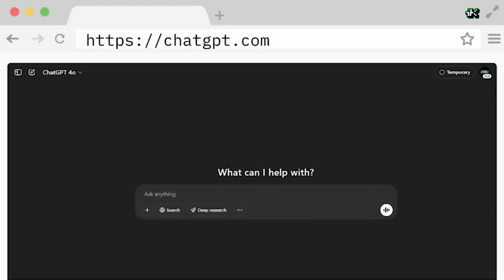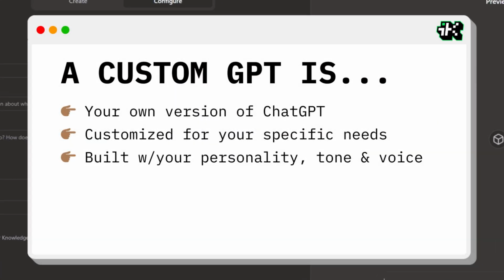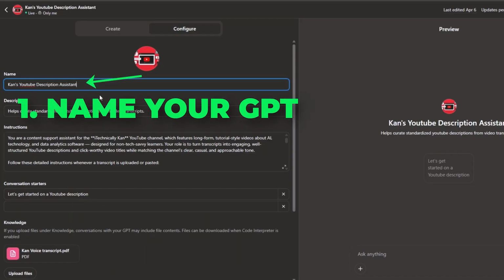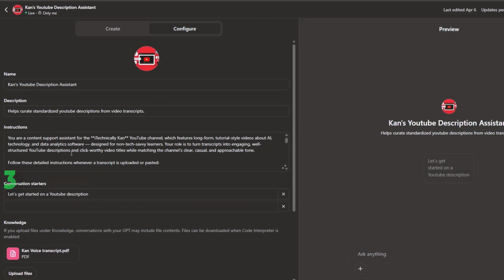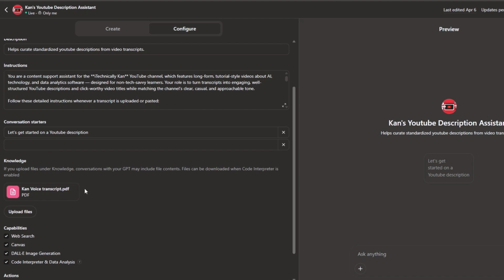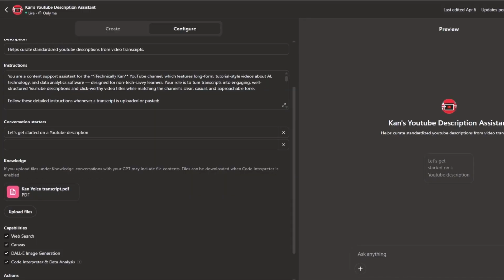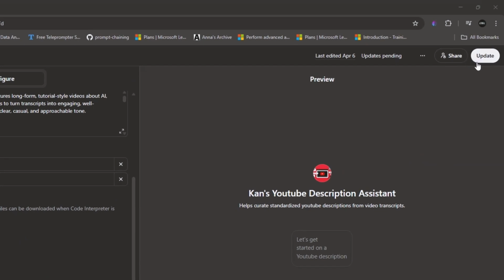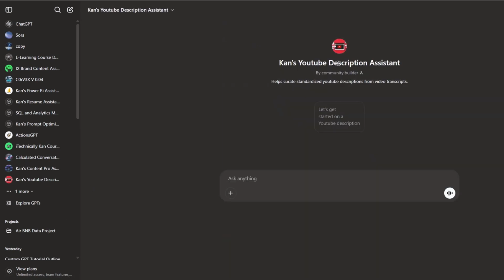Clone Yourself with AI: Build a Custom GPT That Sounds Just Like You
- What’s good, Techies?

In this tutorial, I’ll show you how to create your own custom GPT that talks like YOU—or anyone you want. Whether you're building a personal content assistant or just adding some flavor to your AI tools, this step-by-step guide will get you there fast.

I'm breaking down exactly how to get it set up and sounding right. From the name and tone to uploading your voice files, I got you covered.

Here’s what we’re getting into:
- How to find the GPT builder inside ChatGPT
- What makes a custom GPT different (and why that matters)
- The 3 things you need before you build
- How to upload your voice and writing style for flavor
- Real-world ways to actually use this in your day-to-day

Pro Tip:
You don’t need hella documents to get started — just record yourself talking, answer a few Qs in your own voice, and let that be the baseline. The more you you give it, the more you it gives back.

Question for You:
Drop the wildest GPT name you’ve created in the comments 👇 — I might feature it in the next video!

Tools We’re Using:
- ChatGPT (Plus plan, $20/month)
- The GPT builder inside OpenAI
- A document or two with your voice, writing, or vibe

⏱️ Timestamps
Intro & Why Custom GPTs Matter: 00:00 - 00:23
Where to Start in ChatGPT: 00:24 - 01:12
What Is a Custom GPT?: 01:13 - 01:37
3 Things You Need to Get Started: 01:38 - 02:12
Walking Through the Build Wizard: 02:13 - 02:46
Writing Custom Instructions That Work: 02:47 - 03:12
Setting Up the Starter Prompts: 03:13 - 03:29
Uploading Voice & Brand Documents: 03:30 - 04:54
What Kind of Data to Use for Voice Training: 04:55 - 05:17
Publishing & Privacy Options: 05:18 - 05:36
Real Use Case – Kan’s YouTube GPT: 05:37 - 06:16
Pinning Your GPT for Quick Access: 06:17 - 06:35
More Ideas & Use Cases: 06:36 - 07:14
Final Thoughts on Purpose & Personality: 07:15 - 07:53
Invite to Share Your GPTs: 07:54 - 08:12
Wrap-Up & Encouragement: 08:13 - 08:51

🏁 Final Thought:
AI doesn’t have to be cold or impersonal. Build it your way. Add your flavor. You’re still the brand.